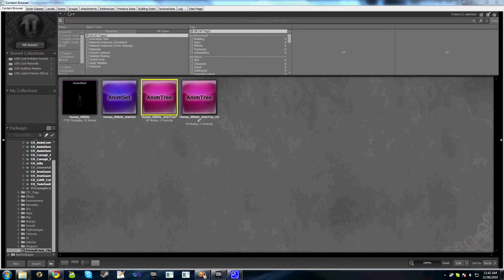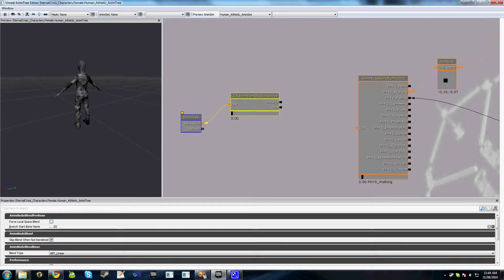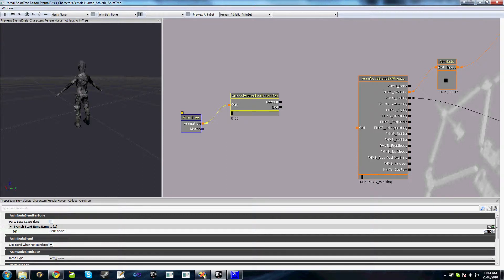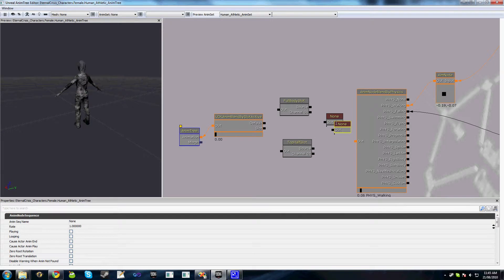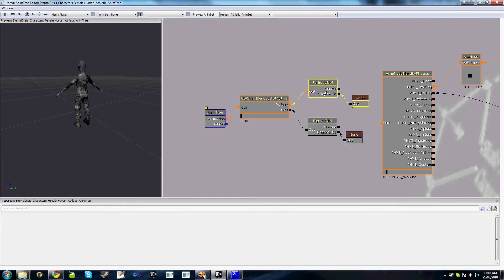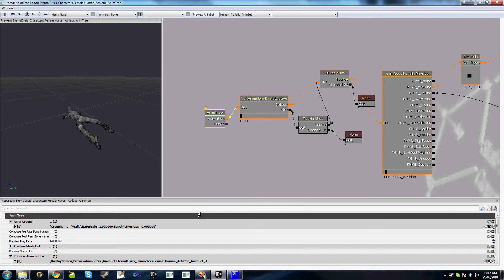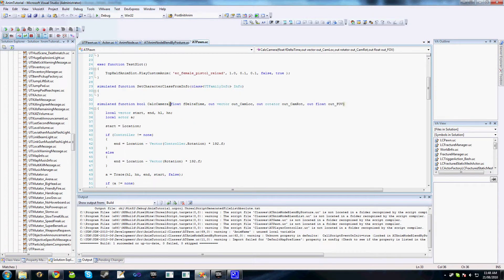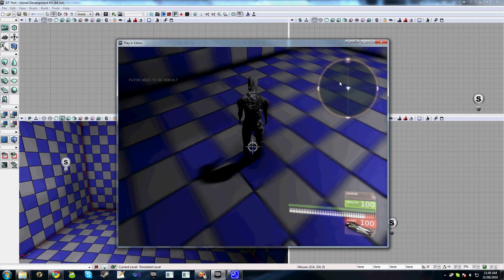UDK Animation Tree Tutorial 8/9 -- Slots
Part 8 of the video tutorial series covers how to use Slots for animating part of a characters body. It covers the creation of a TopHalfSlot (used for upper body animations) and a FullBodySlot (for the entire body). Finally, it explains how to access slots from script and play animations on them programmatically.